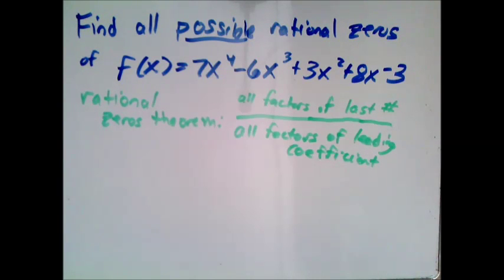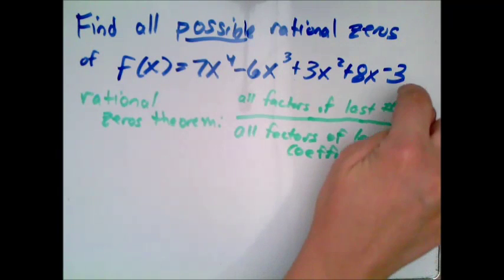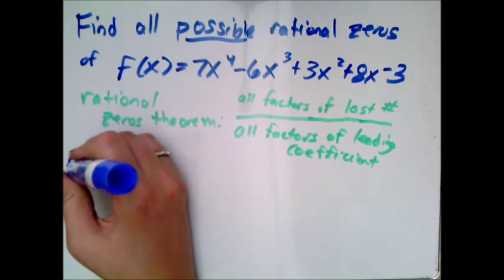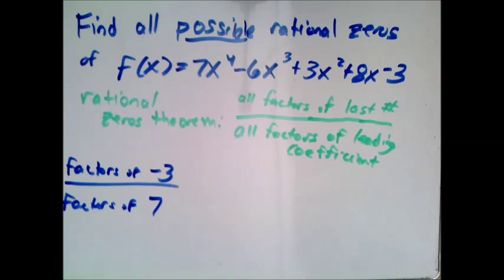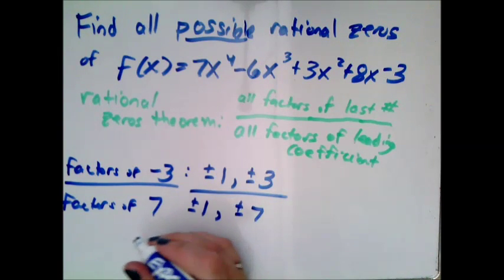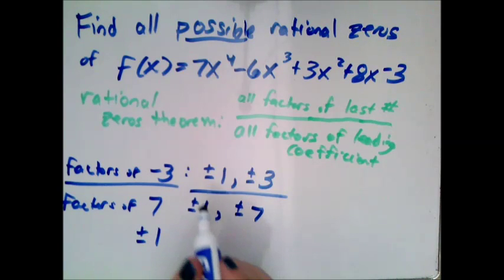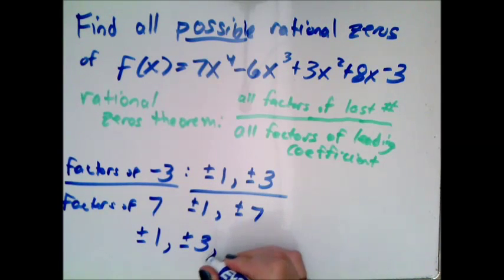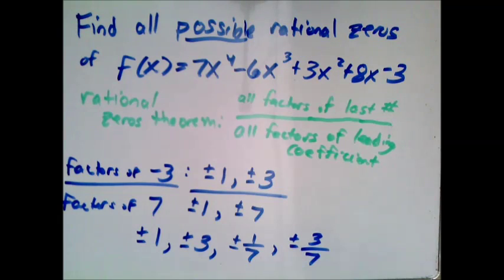Finding all possible rational zeros using the rational zeros theorem, Problem type 1